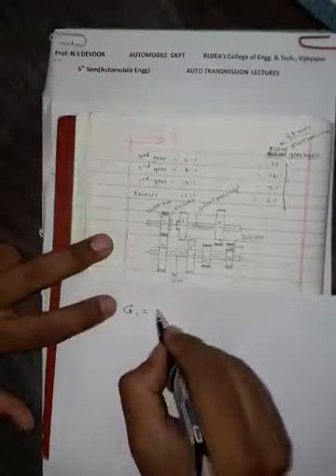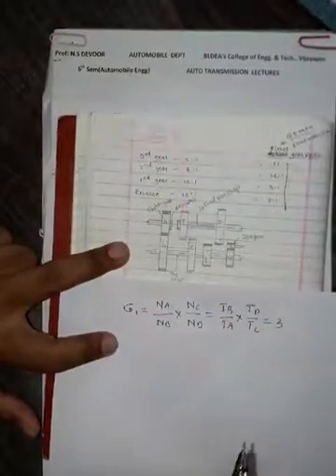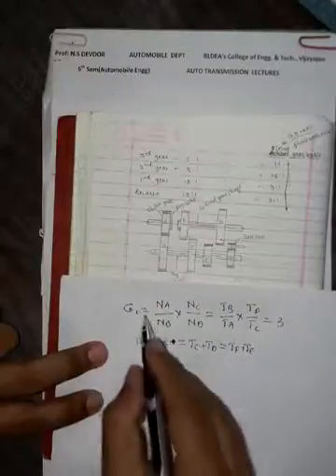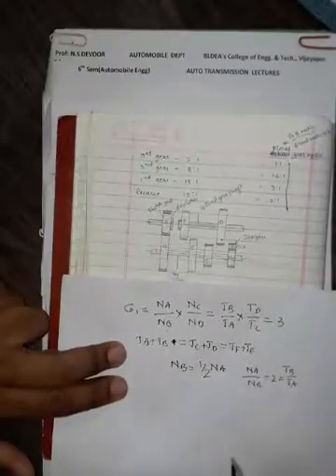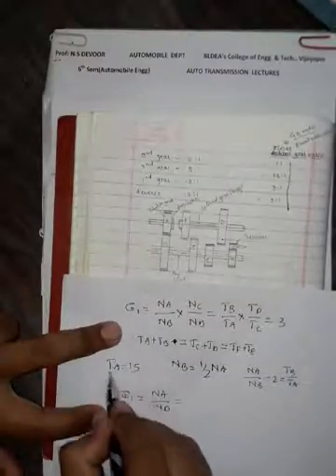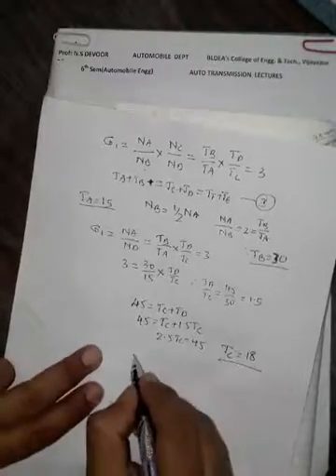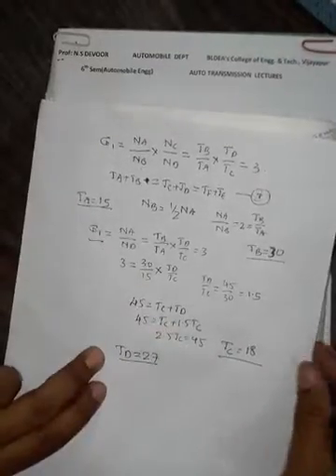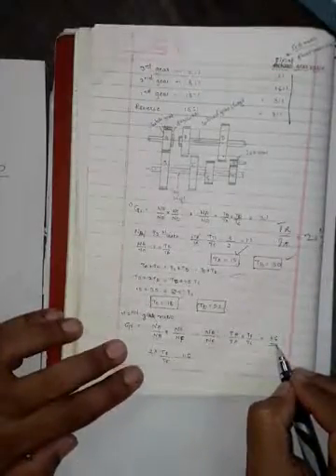Auto Transmission (3)